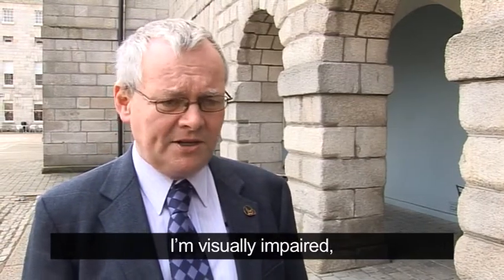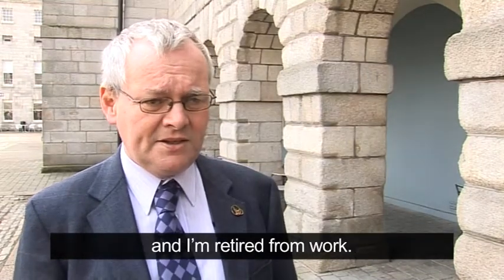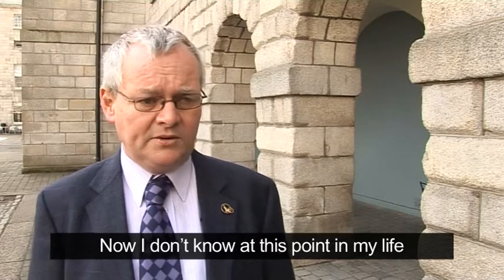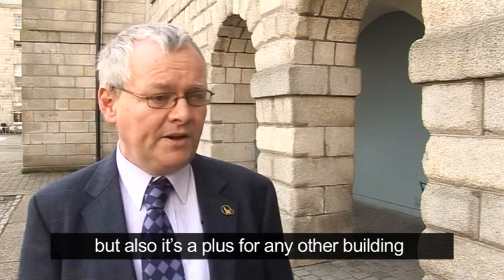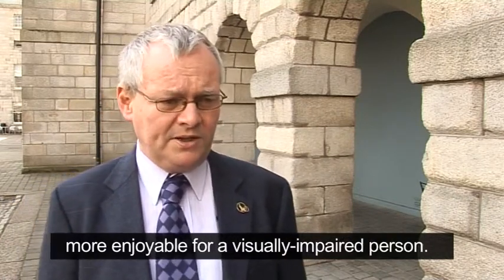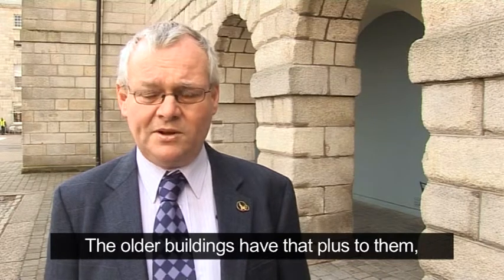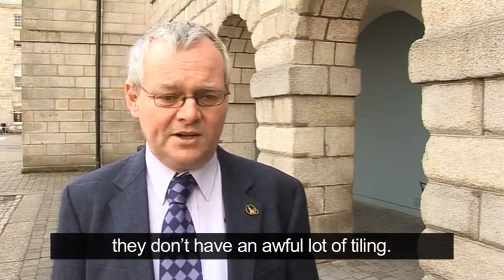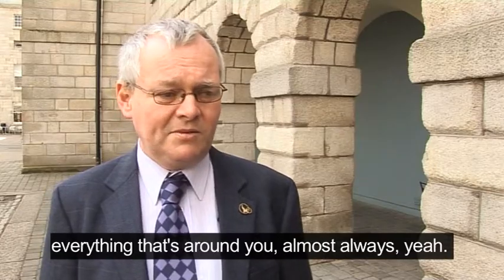Tom O'Neill's story - Access to Historic Buildings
This video was produced for the Access to Heritage Conference that took place on 30th May 2012 at the Law Society, Blackhall Place, Dublin 7. This conference was jointly hosted by the National Disability Authority and the Department of Arts, Heritage and the Gaeltacht. The conference presentations can be found on the NDA The other videos in this set can be found by searching for the tag accesstoheritageconference2012. The transcript for this video is available below.

My name is Tom O'Neill. I live in Balbriggan. I'm visually impaired, my condition is retinitis pigmentosa, and I'm retired from work. That's my background.
If the person, you know, that's giving the tour.. some people have a real gift to talk and a real gift to describe. The quality of the person is everything for someone who is visually impaired.
I would say, straight up, that the provision of an audio-described MP3 player, as I would have experienced with Edinburgh Castle and Cardiff Castle and I would have experienced in the Madrid one, I haven't discovered one in Ireland, that's not saying they're not there, but I haven't actually discovered, so that being available, being on the website, that is available - if you want it. There was a small charge for them in all the facilities, but it was more a cover charge that, in case you walked out with it I think, so when you gave it back you got your money back, but that was fine. So, that would be my strongest recommendation I think.
Something that would have been hugely important for me and for somebody with partial sight would be the colouring at the edges of steps. There is a significant set of steps at the front here, as you come off the Luas to come into here. Now I don't know at this point in my life whether those steps have markings on them. That would be a plus for anybody coming into a building, but also it's a plus for any other building you are going into, if you like.
Those kind of things makes the trip into any building more enjoyable for a visually-impaired person.
If I was to consider older buildings, newer buildings, and make a comparison between them, I think, one thing about an older building is -- there's always far better acoustics in older building's, whereas lots of the newer buildings would have an awful lot of tile floors, for instance, huge echo in them, lots of glass..
The older buildings have that plus to them, in that generally there's solid walls, they don't have an awful lot of tiling.. I like going in that kind of building because acoustically, you can pick up everything that's around you, almost always, yeah.